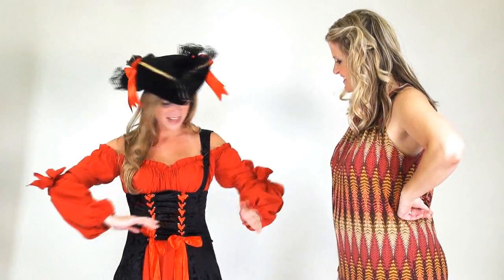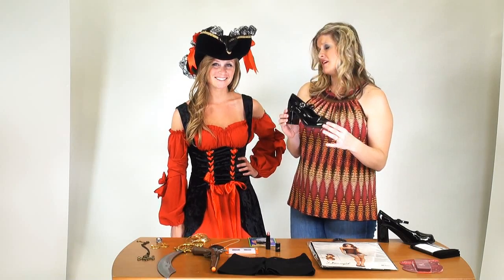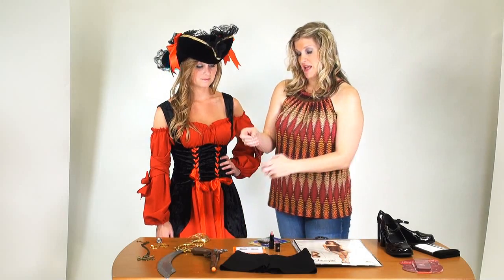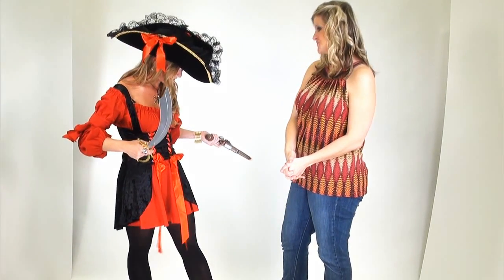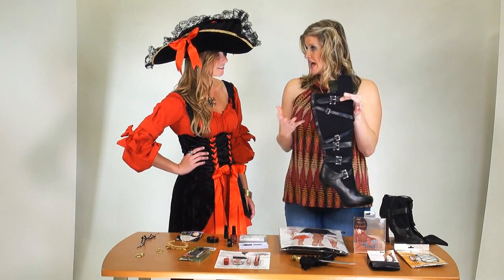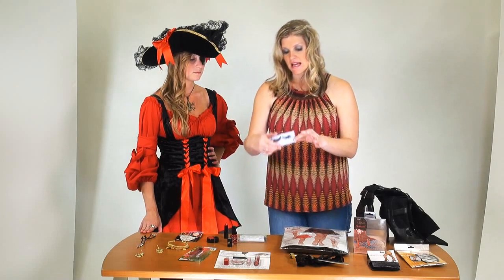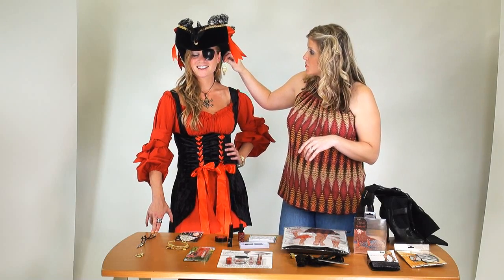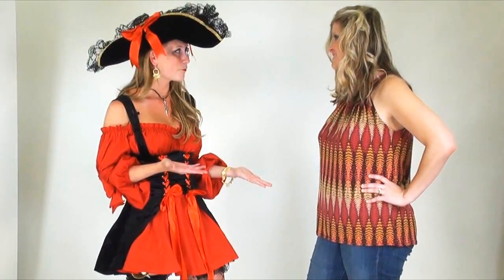How to make your costume appropriate for work and sexy for the club!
If you want to know how to make your costume appropriate for work and create a sexy look for the club, just watch this short video! This video is a great guide to make your costume perfect for all occasions. For great Sexy Costume ideas, visit us